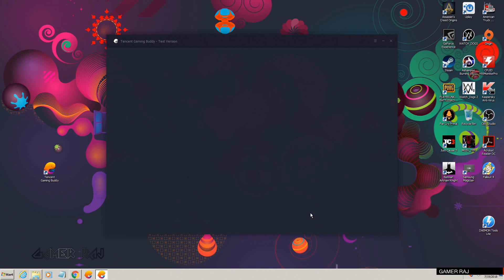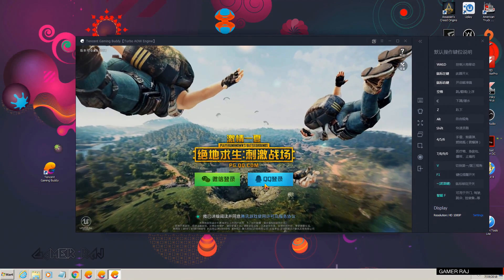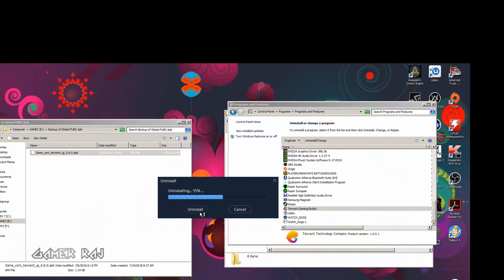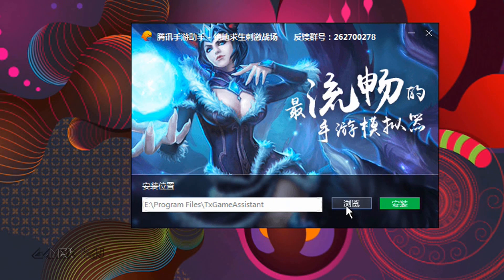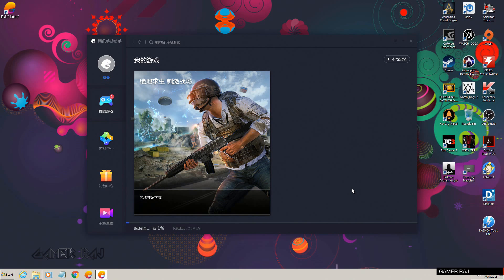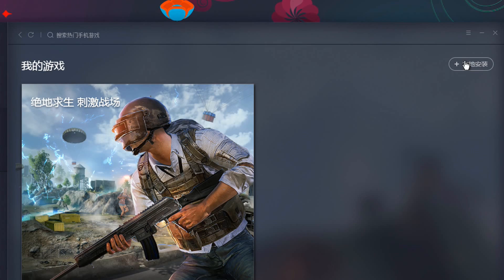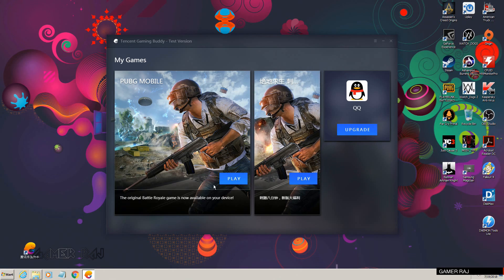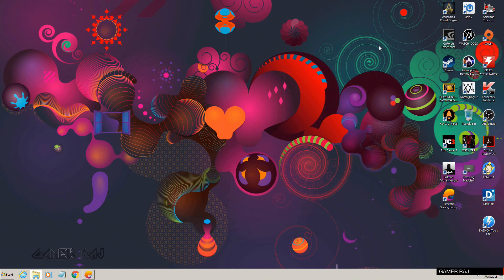How To Install Global PUBG In Chinese Tencent Emulator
This video shows how to install English PUBG in Chinese Tencent Emulator. This allows you to play both Chinese and English PUBG without ban of account.

English PUBG APK -
You can also copy the game from mobile to PC if you don't have the big apk of global PUBG, Follow the guide